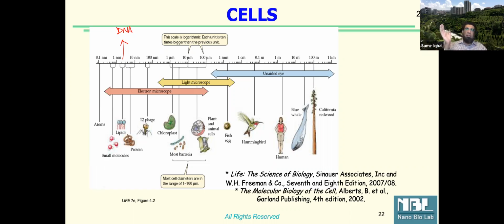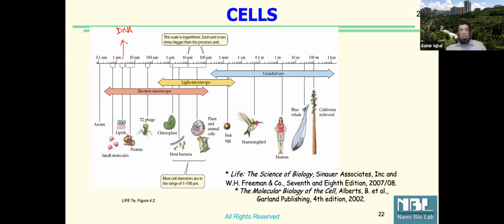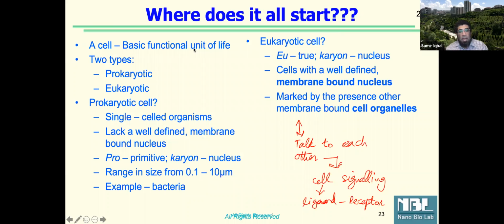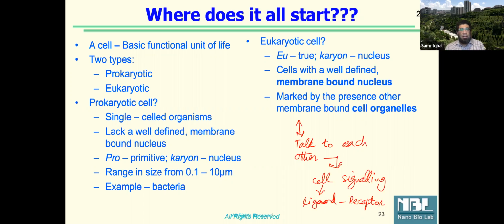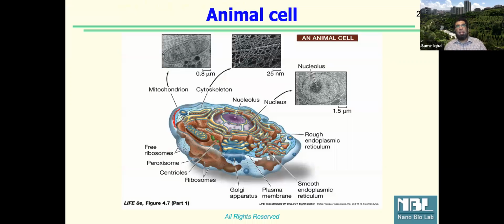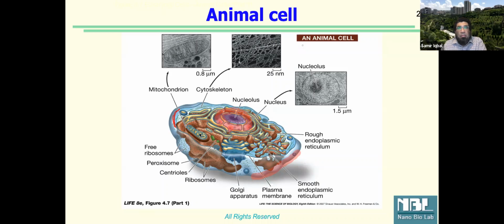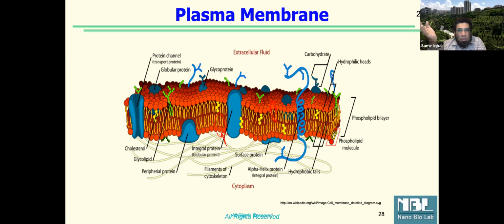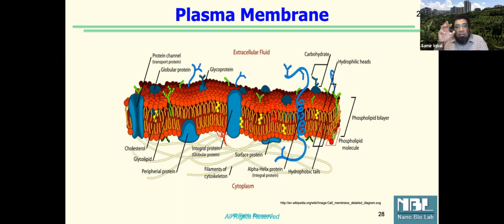Basic Cell Structure